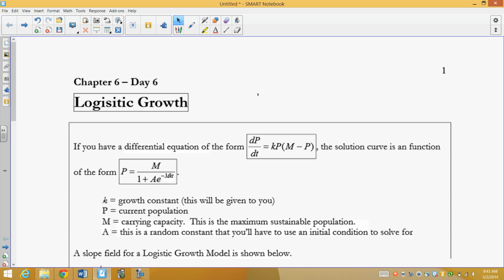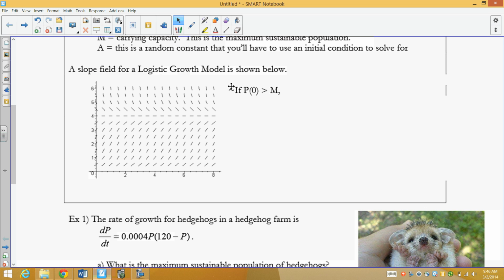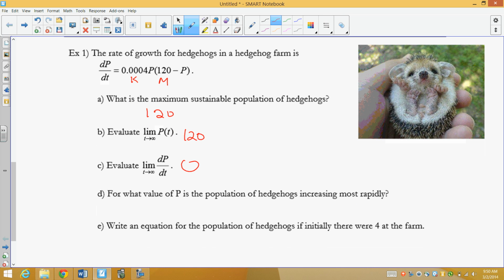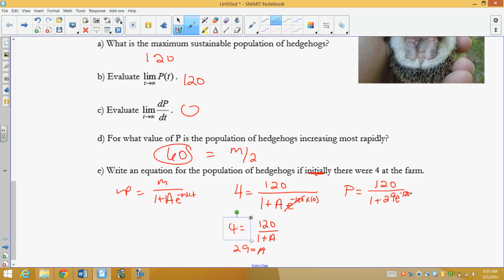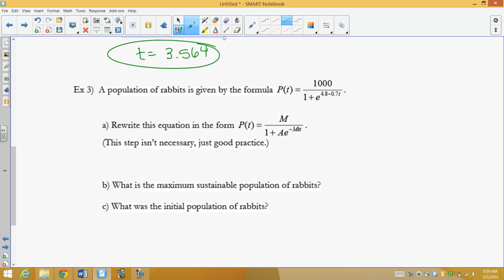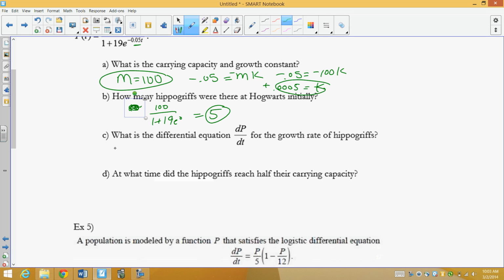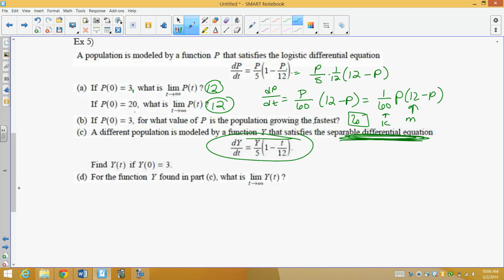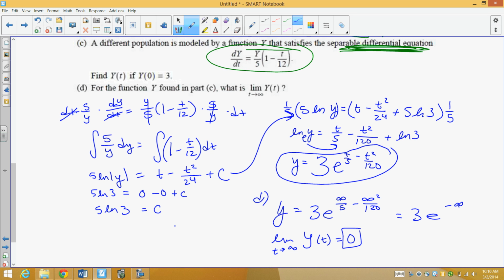Vibber Bc calculus logistic growth